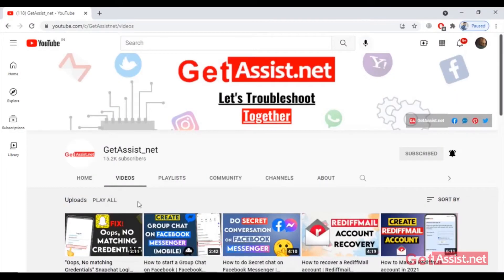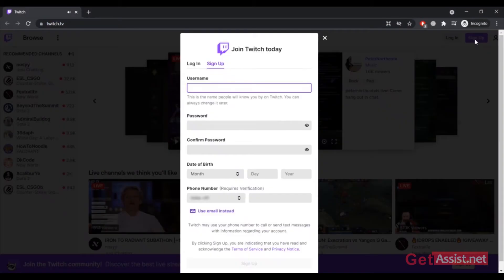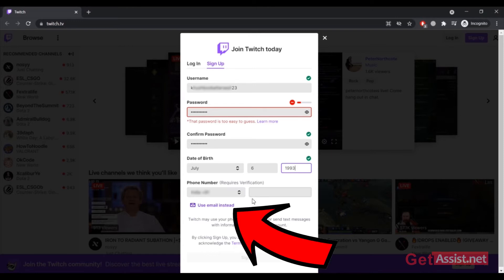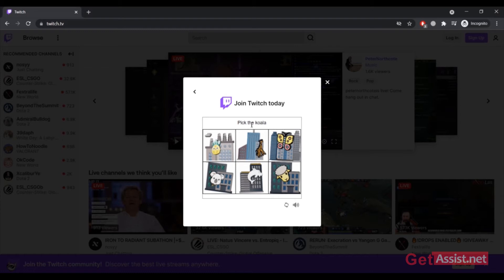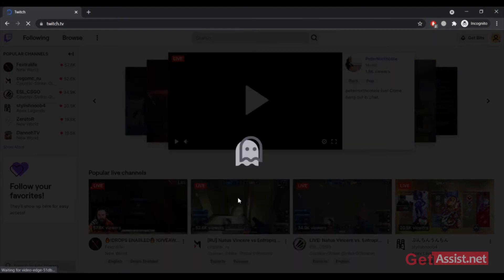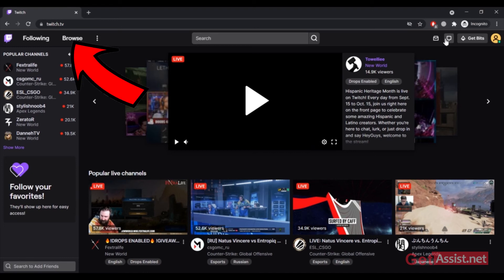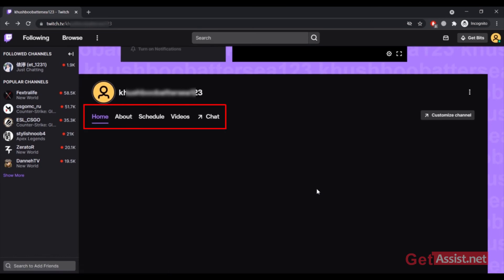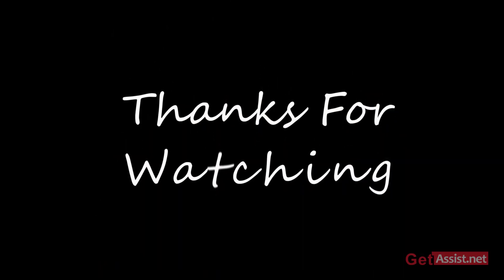Easy Steps to Sign Up for a New Twitch Account | Create Twitch Account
There are many people who love to watch or stream Games online and most of the gamers prefer to use Twitch for that. But there are some people who don't know how to create a new account on Twitch and if you are one of them then you can watch this video for your help.